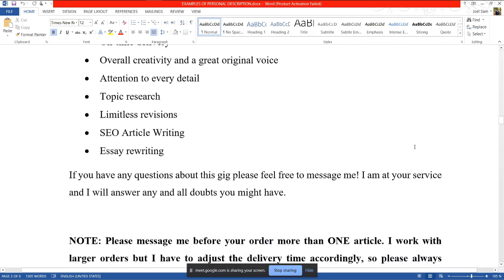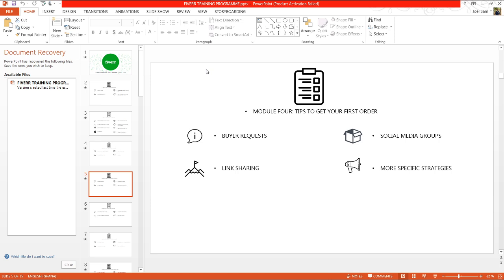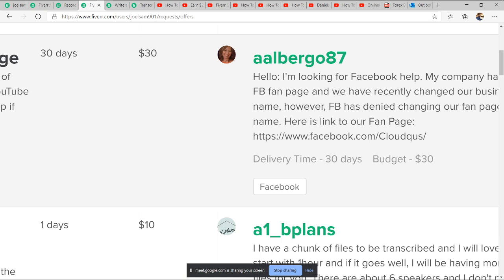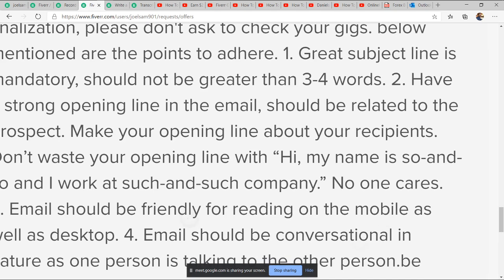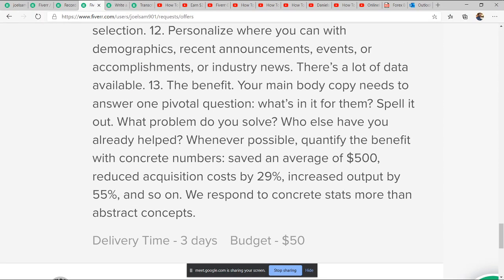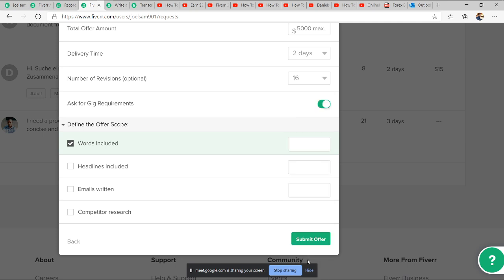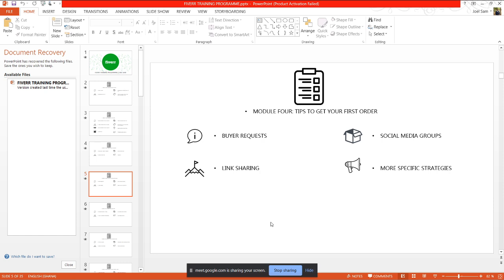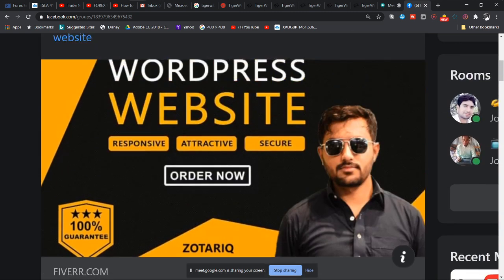HOW TO GET YOUR FIRST FIVERR ORDER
Hello Students, welcome to the fourth session/module of our training programme where I'll give you a thorough introduction to Fiverr, as well as tips for getting started.

Hello Freelancers, I trust everyone is well! I recently came across this book on Amazon. Everything in it is pretty much common sense but it contains incredible insight that I personally did now know and strategies that have improved my Fiverr selling experience. I thought I might share with you, especially for those who may not be able to afford the course. Happy reading guys!

Many Ghanaians are in search of online opportunities to make money. I found Fiverr and in a short time I made over $2000 in sales! My name is Joel Sam, a Ghanaian YouTuber and this video is to share my journey and experience as a Fiverr Freelancer with the hope that others may be inspired to embark on the same journey.

This video captures some of the best strategy for 2020 and how to get your first order on Fiverr.com. It has been an amazing journey and I believe sharing every stage of my experience in these fiverr tips will go a long way to help many Ghanaians and Africans at large find alternative opportunities to making money in the face of high levels of unemployment and job insecurity.

This channel (@joelsam) is dedicated to personal finance, financial freedom and self-development. The aim is to get as many young Africans and Ghanaians as possible financially free by sharing tips and ideas on investing and prudent management of one’s financial resources as well as how to make money online. Let’s build this family together and hit 100K before the end of 2020.

Also use this link to join our entrepreneurship group where we share ideas and tips to grow your business and manage your personal finances. See you there!

Purchase My YouTube Gear to get started on YouTube!
1. Camera
2. Tripod Stand for Camera
3. Lighting
4. Selfie Ring Light for Phone Recording
5. Laptop for Video Editing
6. Video Editing Tool pro
7. Best video editing service